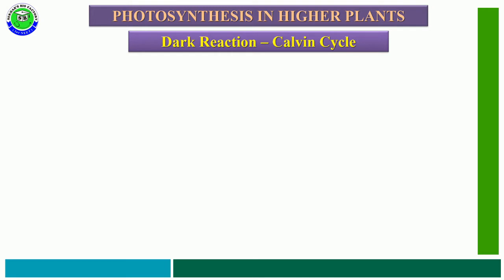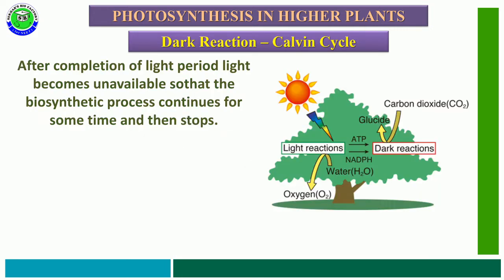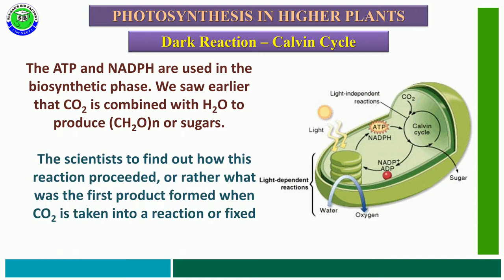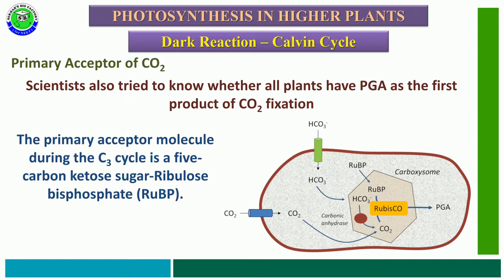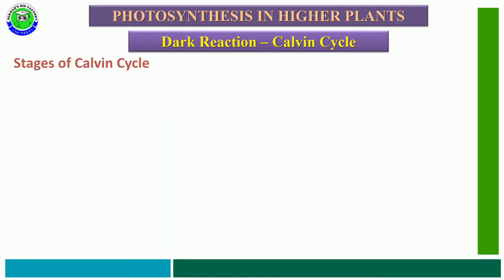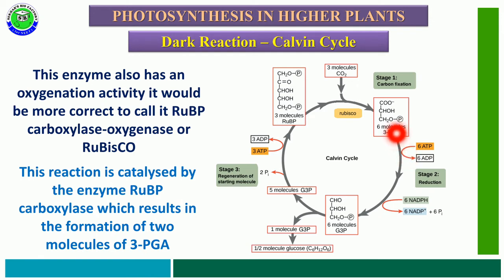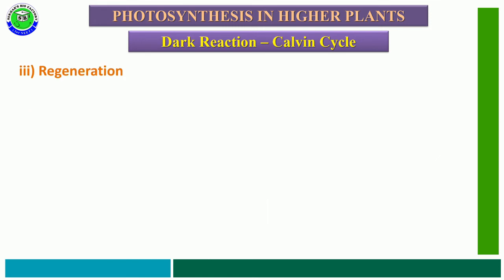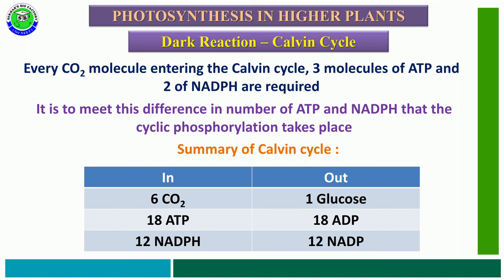Dark Reaction or Biosynthetic Phase - Calvin Cycle or C3 Cycle for NEET II by Sekhar's Bio Factory